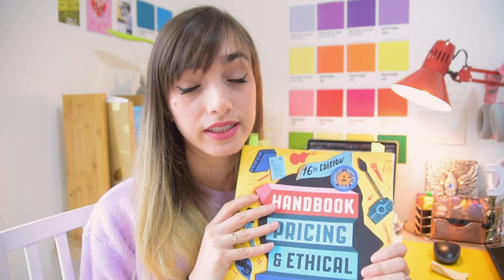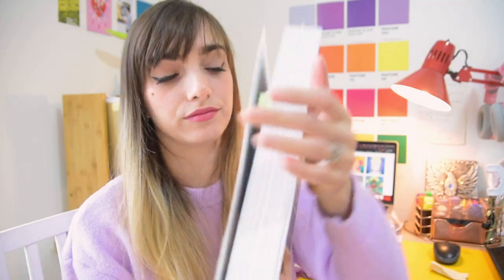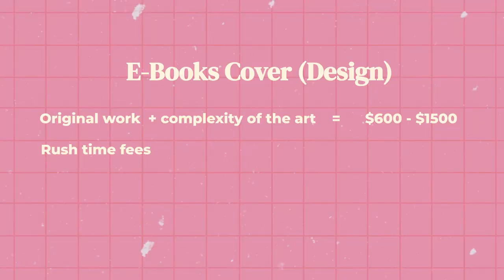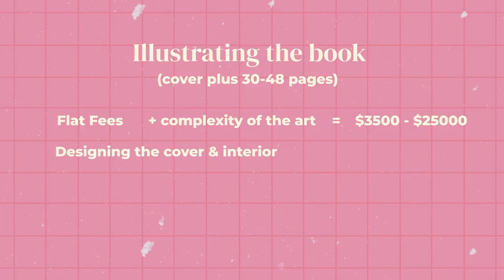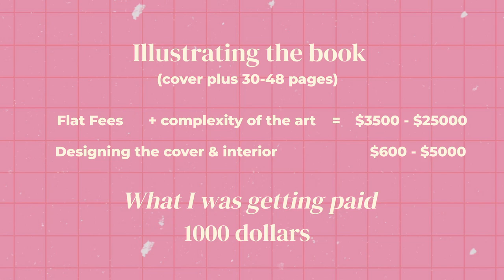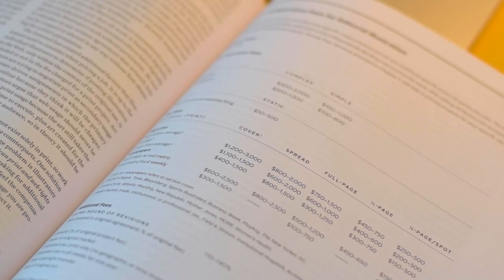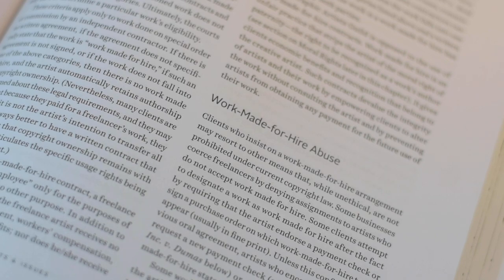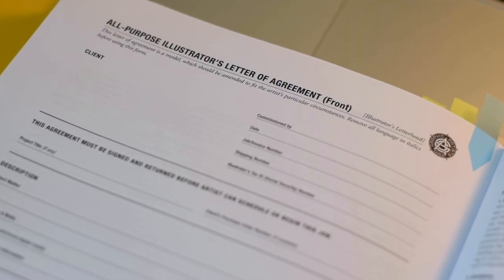Was I undercharging? How to price your work as an artist + Tips on handling contracts for artists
👋 WELCOME!

Is pricing your work as an artist something that haunts you at night 😖? Then you have landed on the right video, here I'm sharing one of the most valuable and used resources from all the established illustrators in the industry: The Graphic Artists Guild Handbook.
If you're an artist (or in any creative field for that matter), then you know that pricing your work is an important part of your business. By learning how to price your work correctly, you can increase your chances of getting the commission you deserve, I bought this book to see if it was as good as they said and if it can help me as a professional artist to elevate my practice and be better prepared when I need to start working on new projects. So I made this review and share some tips on how to price your work as an professional illustrator, how much should you be charging for your art, how to deal with clients, how to prepare and review contracts, how to spot red flags when a new client approaches you with a project, and I talked about work made for hire all this also based on my own experiences in past projects and oh boy was I undercharging a lot!

This book is full of useful information and in my own opinion is a must that every artist (beginner or established) should have.

Having a good idea on what your income as an artist can be will help us all to establish a more fair payment for our time and experience as artists, so I will leave a link to the book in case you want to get it for yourself!

📸 EQUIPMENT
Camera: Nikon D3300
Lens: Nikkor 50mm
Memory card: SanDisk Ultra 64GB
Tripod: Hama Star 61

♪ Afternoon (Prod. by Lukrembo)